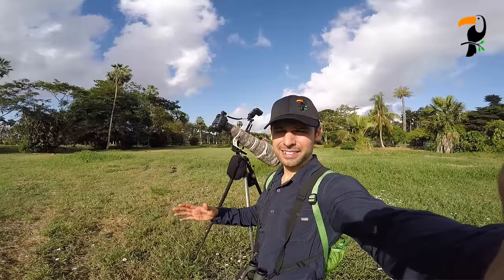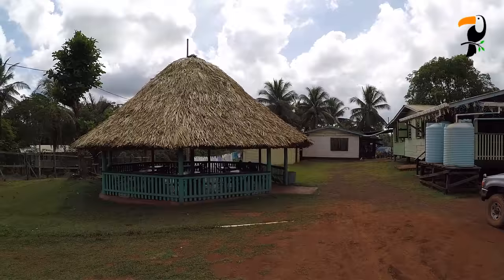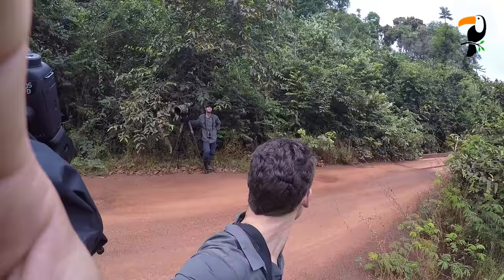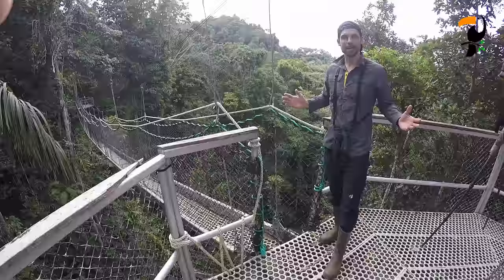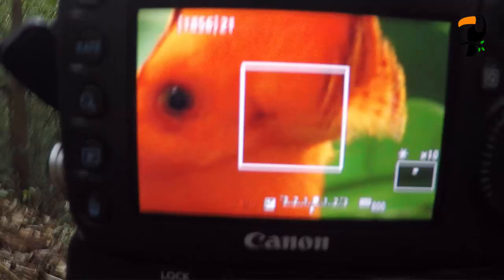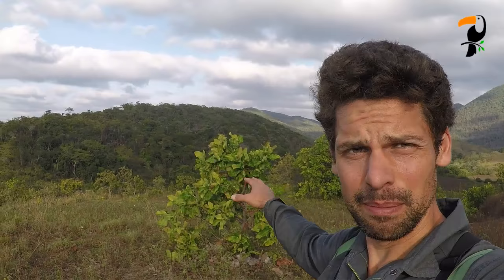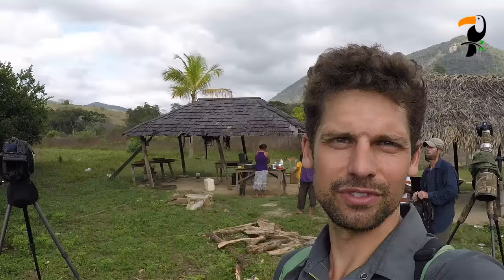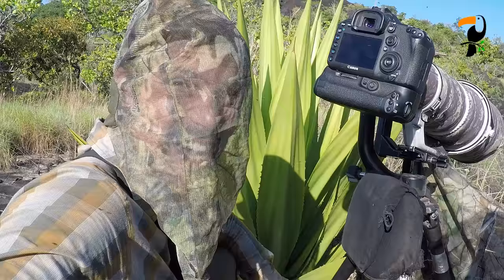Video Blog - 3.5 Weeks in Guyana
A behind the scenes look at a 3.5 week bird photography expedition to Guyana. Join me as I search the rainforests and savannas of Guyana searching for birds like the Harpy Eagle, Sun Parakeet and Crimson Topaz.

Cheers!

Glenn

PHOTO WORKSHOPS
Want to join me and learn in person?